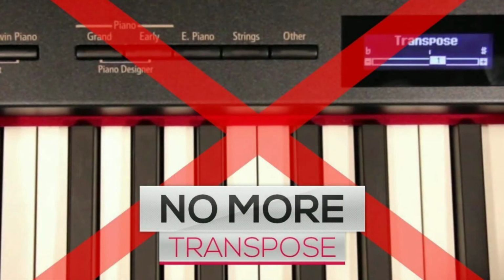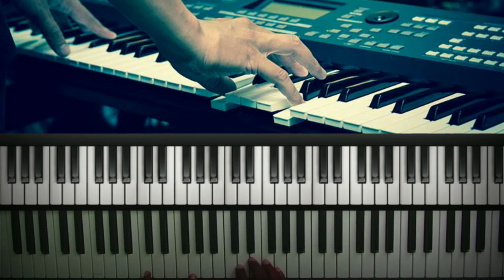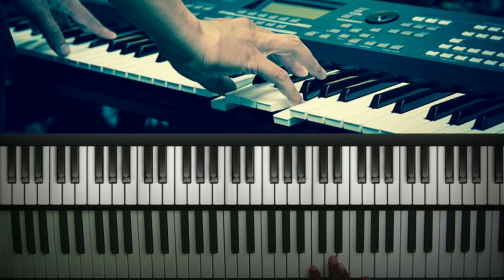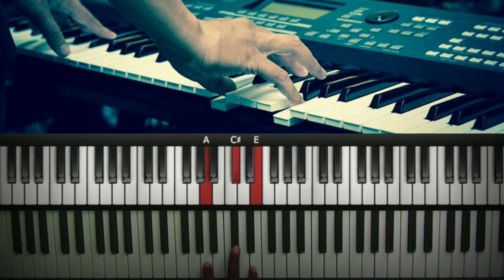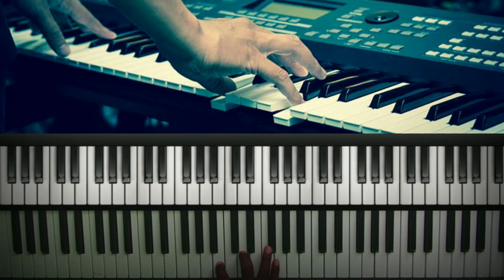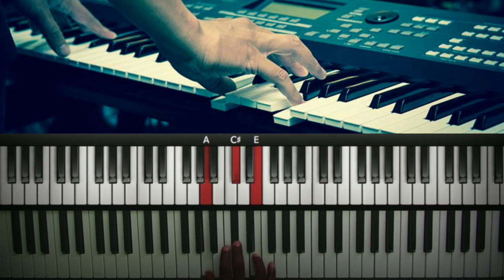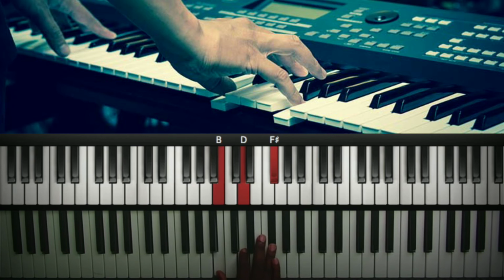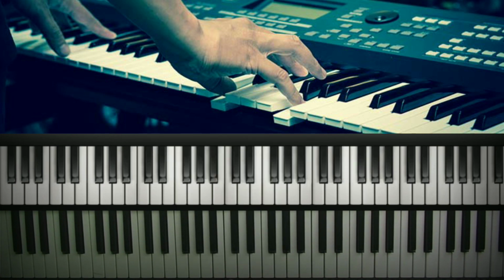How to stop TRANSPOSING Quickly?🏃🏻💨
This video shows a quick way to stop transposing in less than a day.
Piano Basics : shorturl.at/cwzT6